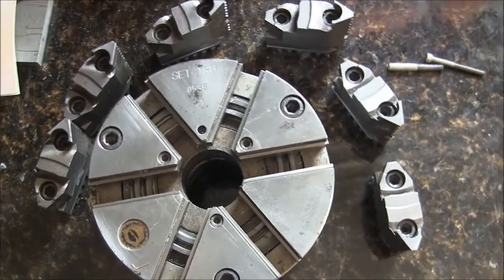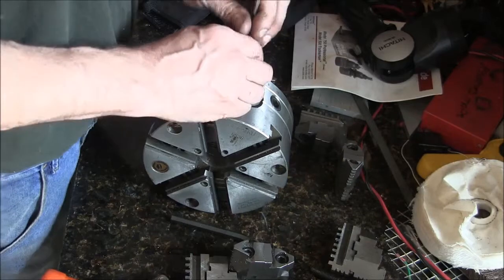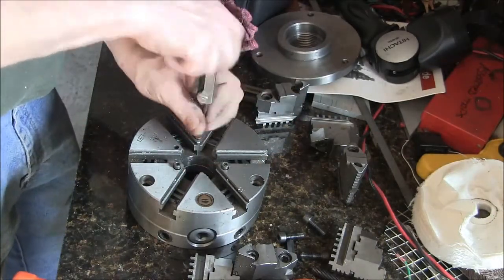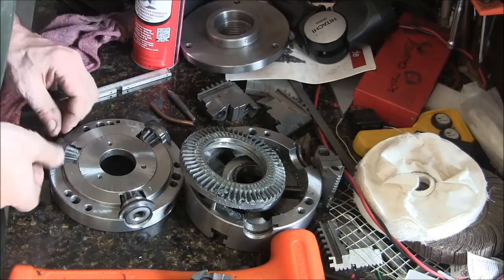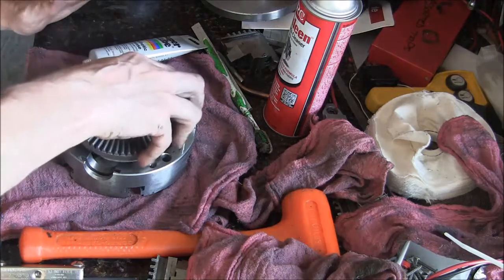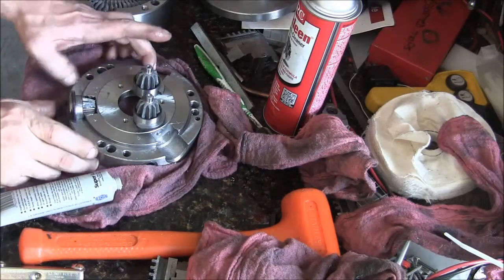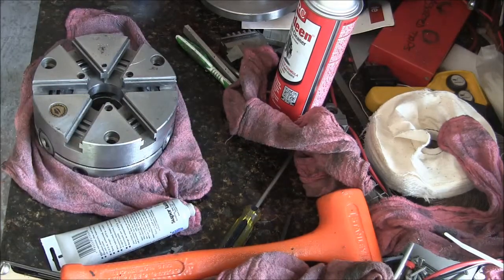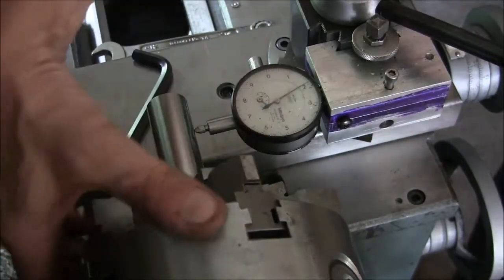Set Tru chuck maintenance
How to service and adjust a Bison Set Tru six jaw scroll chuck.